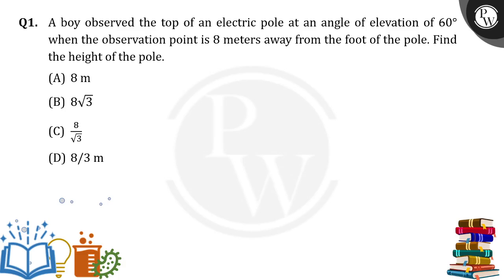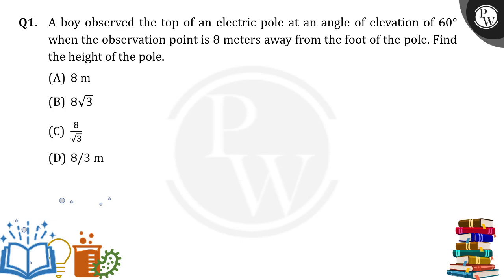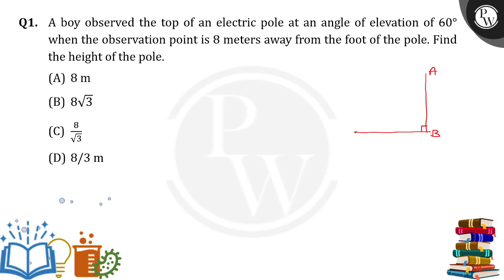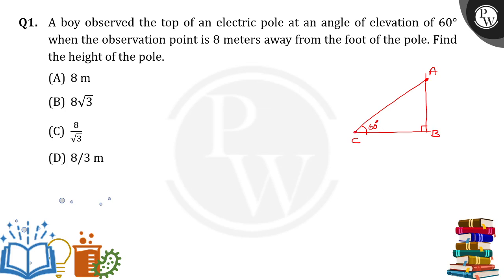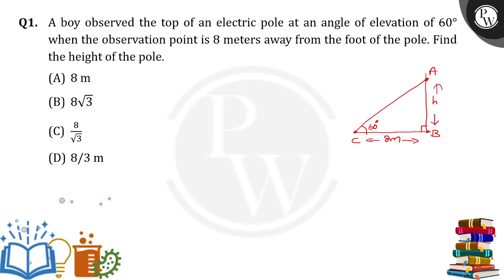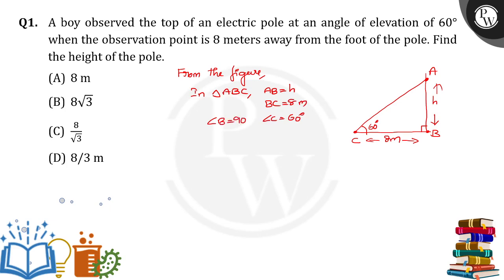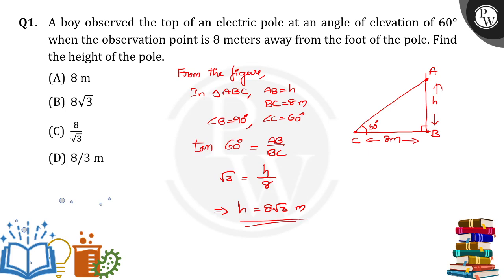A boy observed the top of an electric pole at an angle of elevation of 60&ordm; when theobservat....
A boy observed the top of an electric pole at an angle of elevation of 60&ordm; when theobservation point is 8 meters away from the foot of the pole. Find the height of the pole.